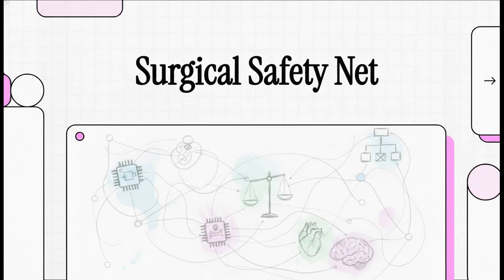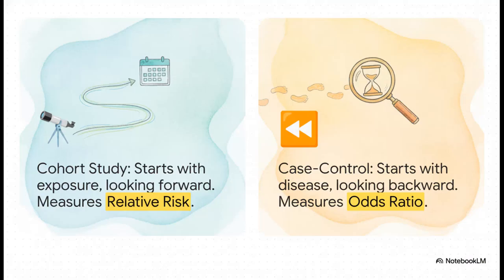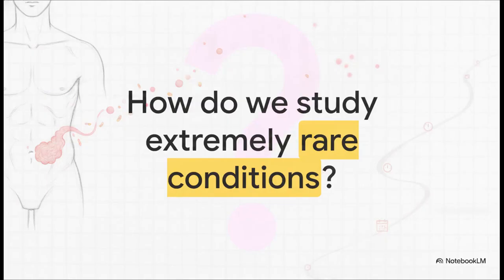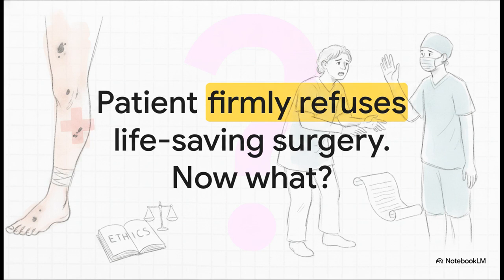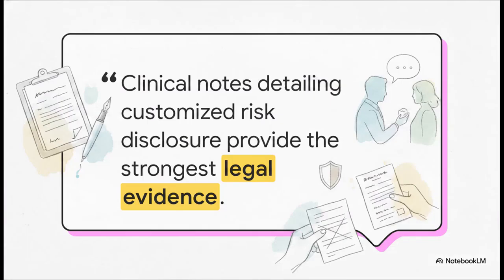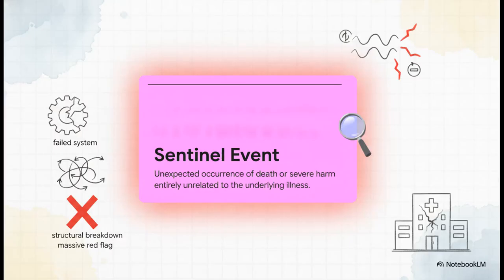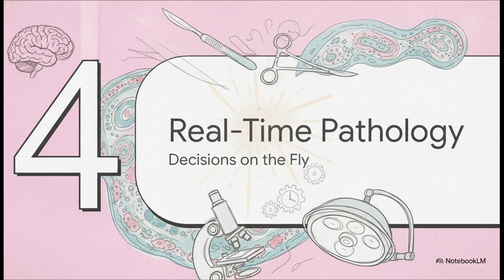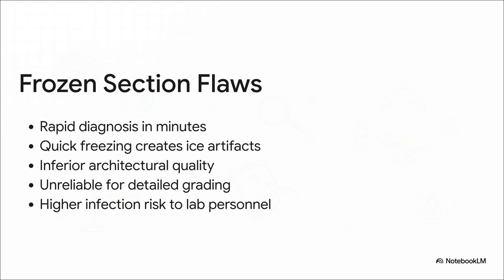IMM Surgery QBank: Exam Pearls | MINOR TOPICS | Shahan Saleem